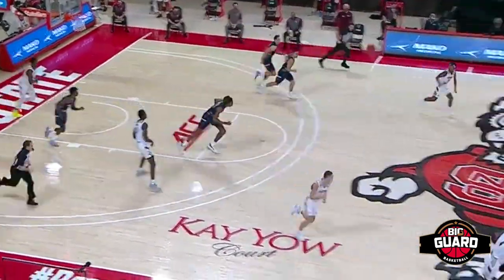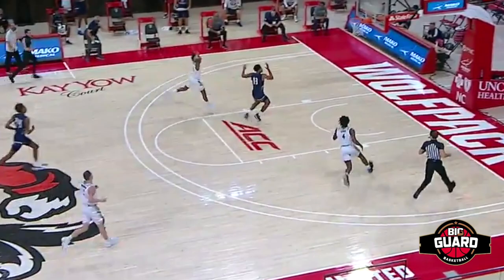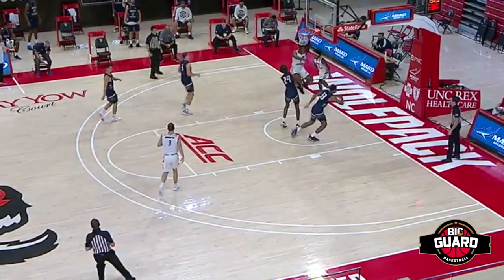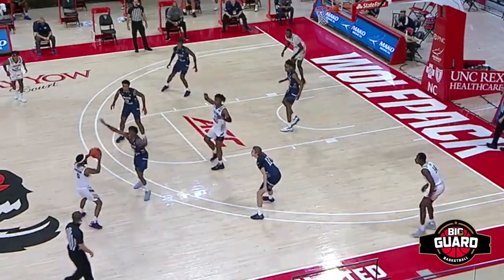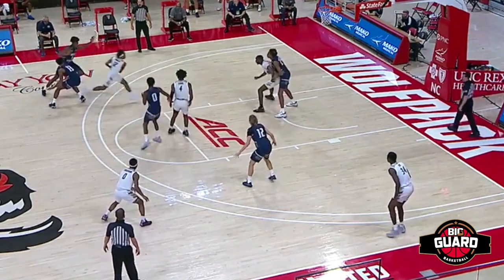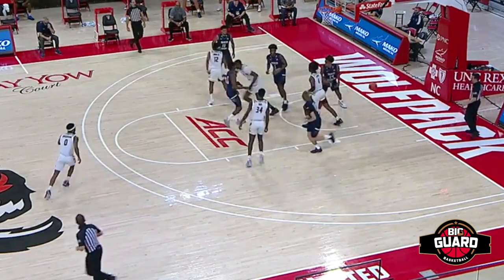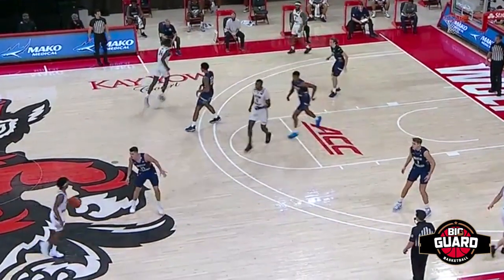Wendell Green JR dominates for Eastern Kentucky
Wendell Green Jr., a freshman from Michigan, has a great feel for the game. He is a pure Point guard, can be a threat from the inside out, which makes defenders have to play him honest. It'll be exciting watching him grow through these years.

Big Guard Basketball is the ONLY platform dedicated to smaller guards. We offer media coverage, skill development, and evaluation for basketball players of all ages all across the world. We have hundreds of Big Guards, and we’re growing daily.Where would you like to see Big Guard go next?

Follow on Instagram- @biguard
Follow on Twitter- @BigGuardBball
Add on Facebook- Big Guard Basketball